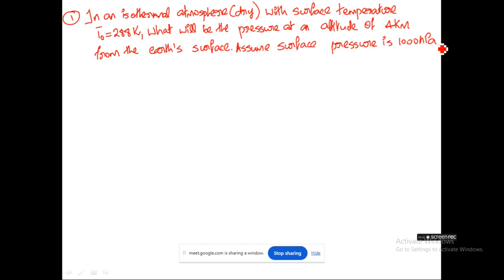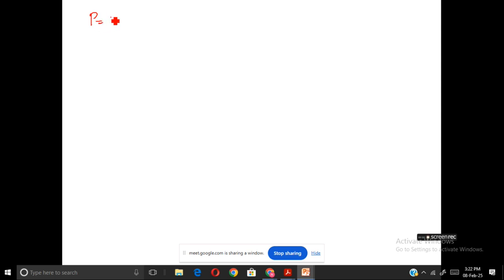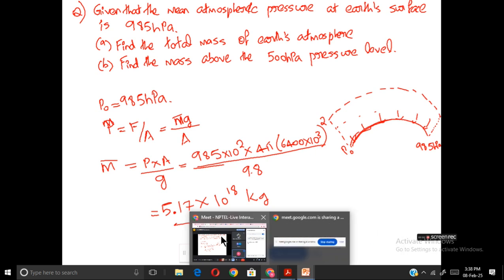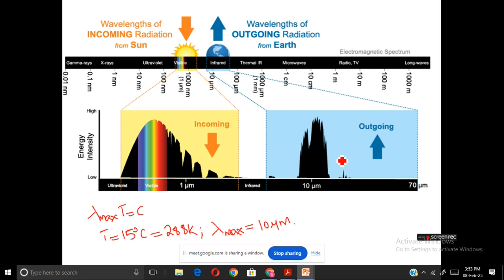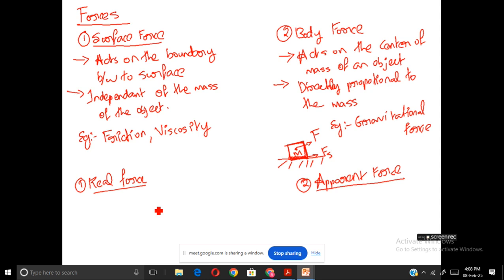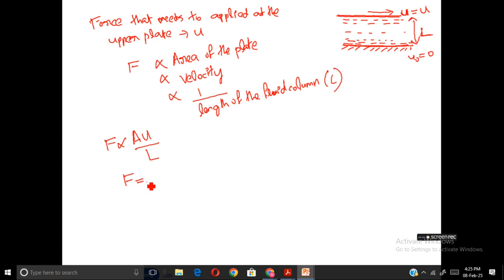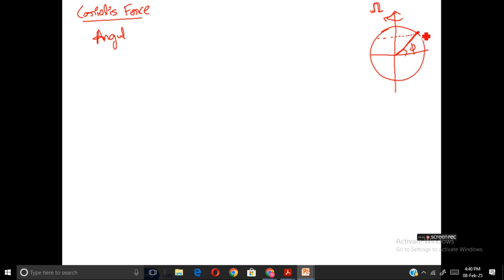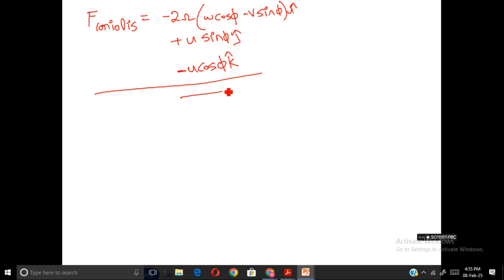Jan 2025-NPTEL-Introduction to Atmospheric and Space Sciences WEEK 3